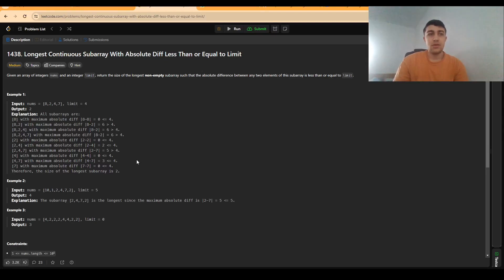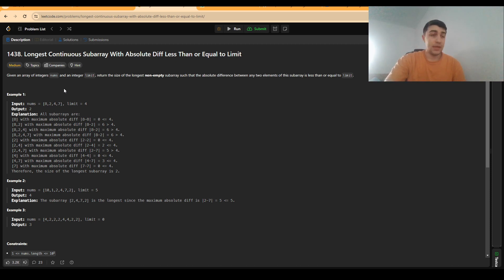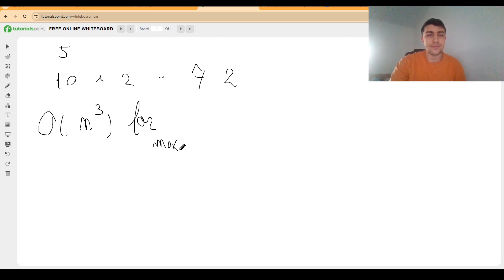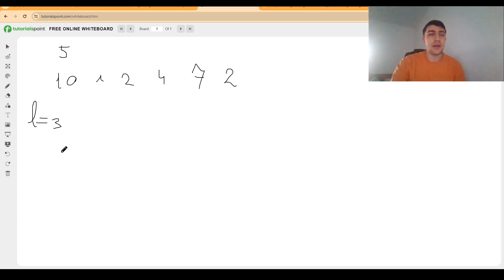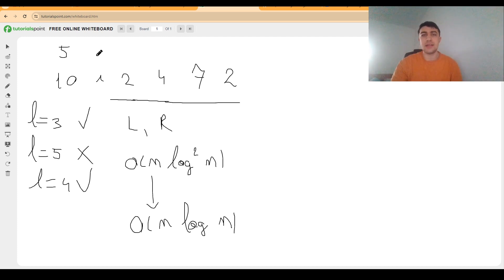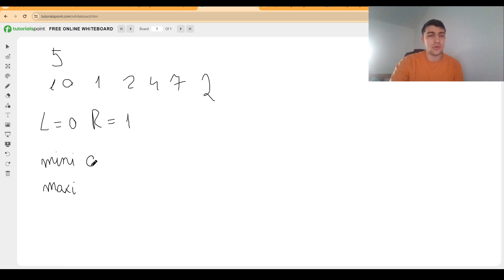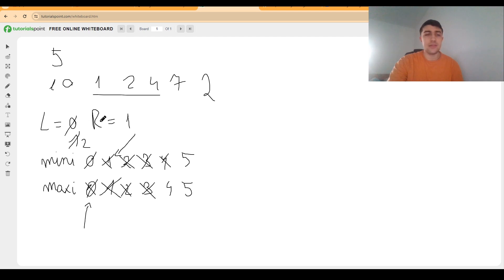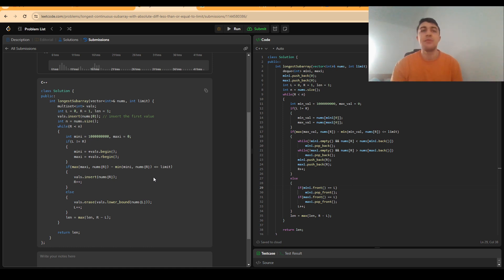Leetcode 1438 Tutorial - Longest Continuous Subarray With Absolute Diff Less Than or Equal to Limit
Today I'm going to present a very interesting and educational problem I found on LeetCode, where we can simplify a O(n^3) solution towards achieving a O(n) solution, step by step.